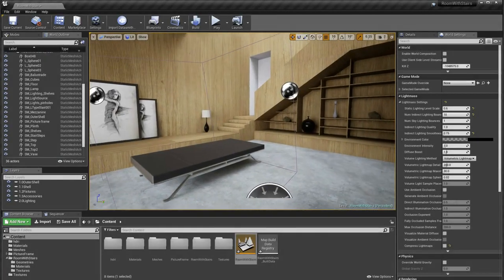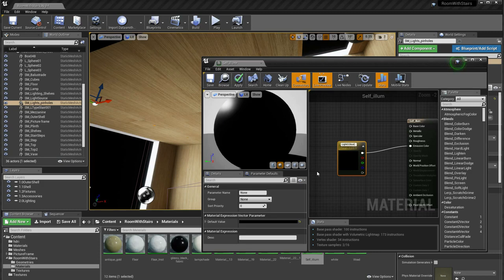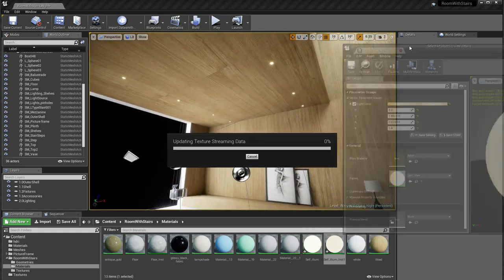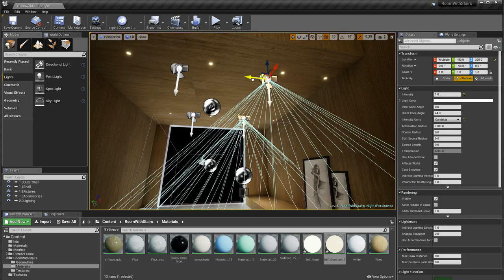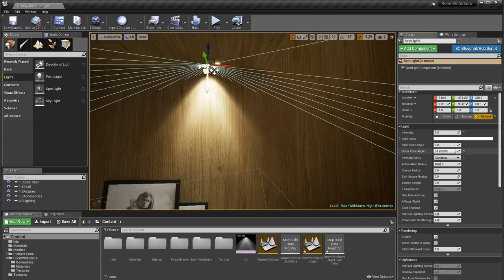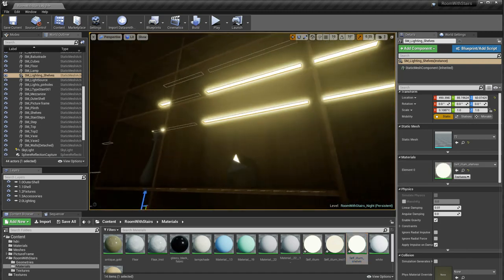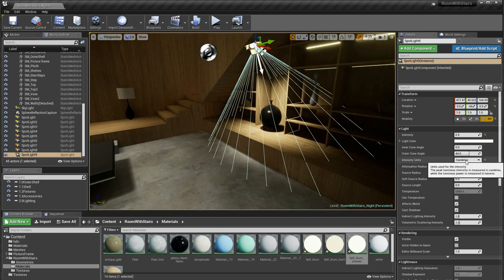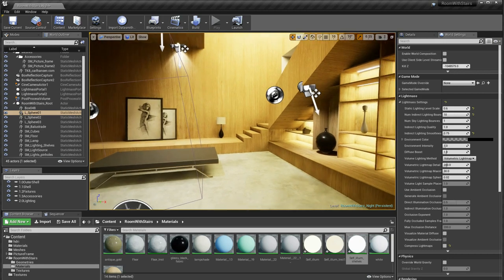How to Work with Lighting Part 1 Dynamic, Static, and Area Lights cdnapisec kaltura com index via S